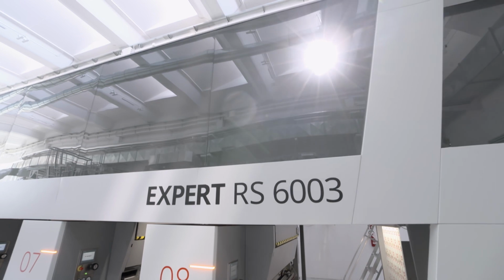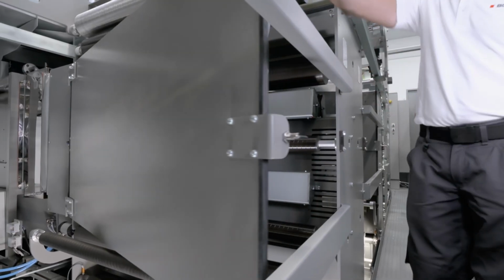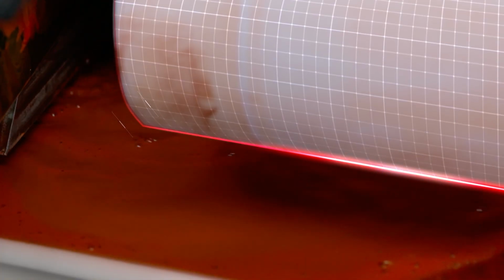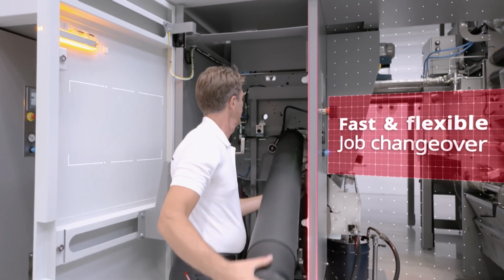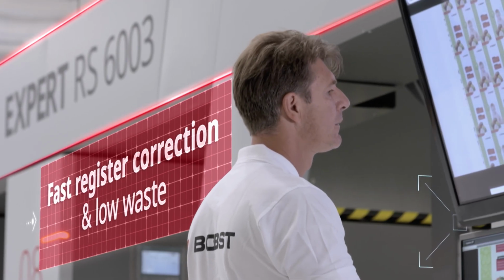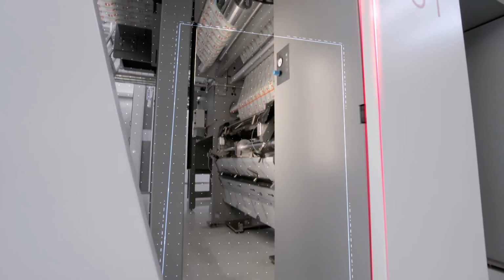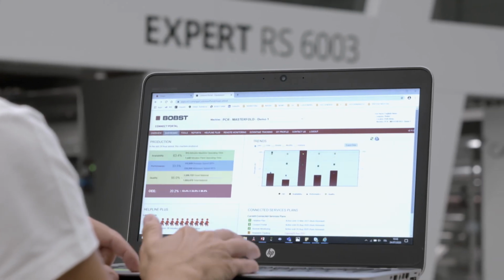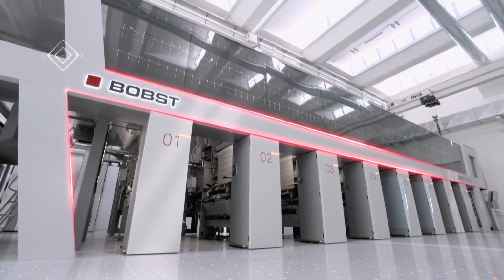Video industriale BOBST EXPERT RS 6003 macchina stampa rotocalco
Video industriale per promozione e vendita macchina da stampa rotocalco per packaging  su materiali flessibili

Video per macchine industriali, video supporto vendita macchine industriali, impianti industriali, macchine utensili, video tutorial, video collaudo macchine industriali, video accettazione macchine industriali, video sistemi produttivi

video Rotogravure printing, gravure industry, rotogravure printing presses

Giuseppe Galliano Multimedia Studio
video industriali, video aziendali, , video 360 gradi,  produzione video aziendali, filmati aziendali, produzione documentari, video 3d